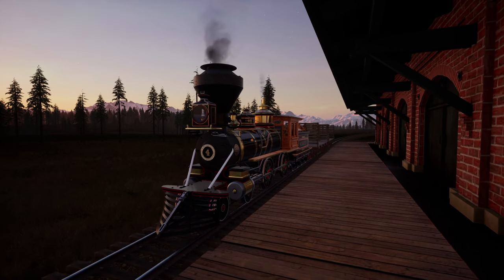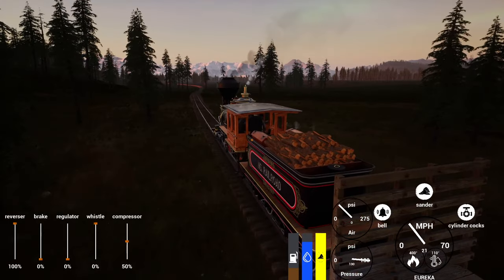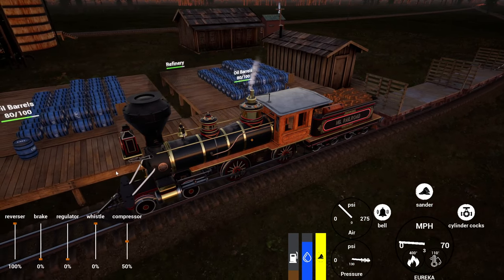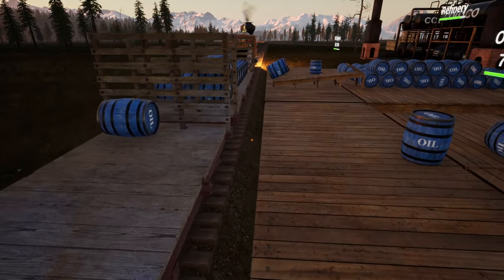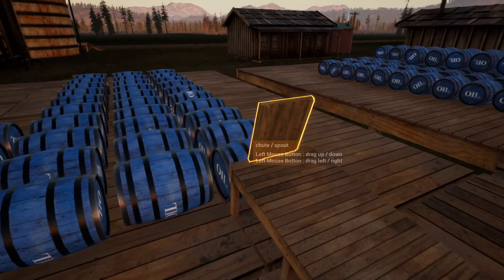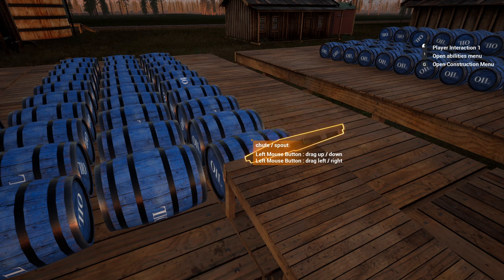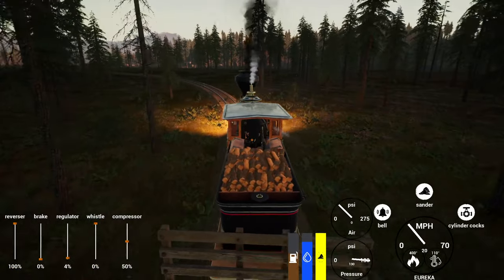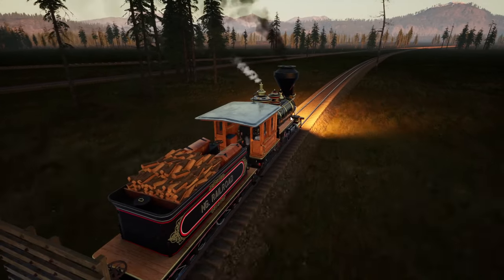Oil Barrel Problems & Payoff In RailRoads Online!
Today we get in the first run of oil barrels. Problems and payoff, but we call it a win in RailRoads Online!